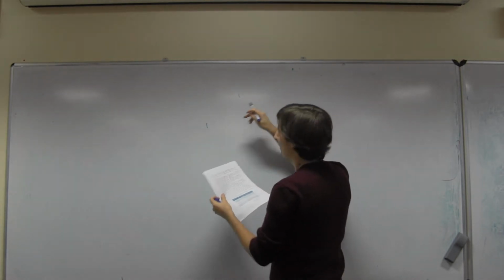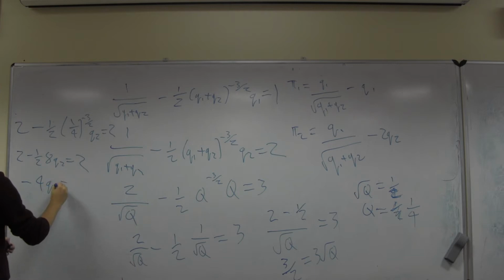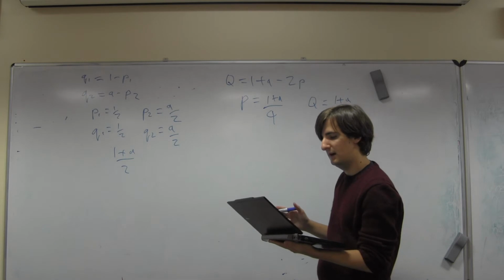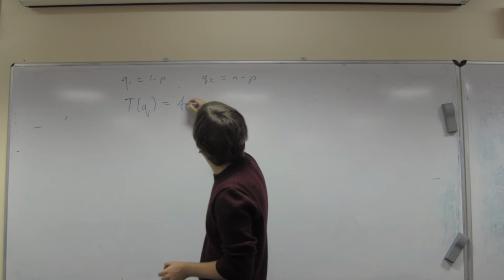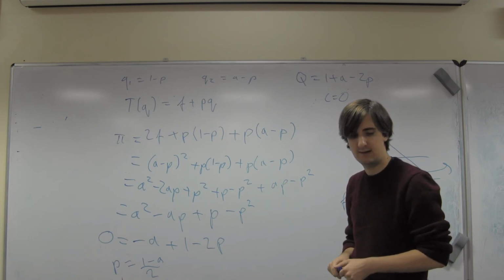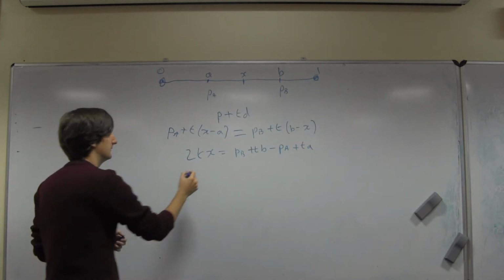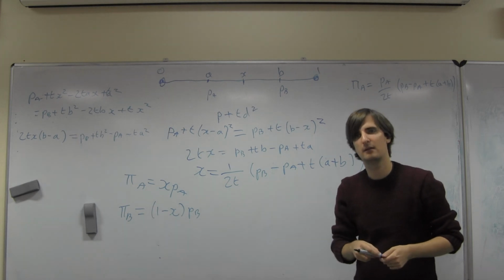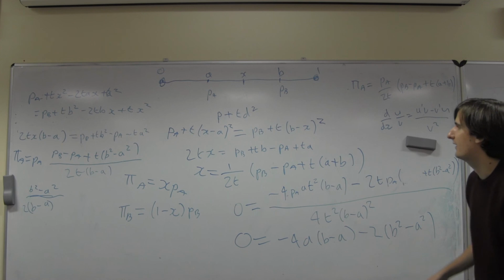Industrial Organisation: Class 6, by Tom Holden